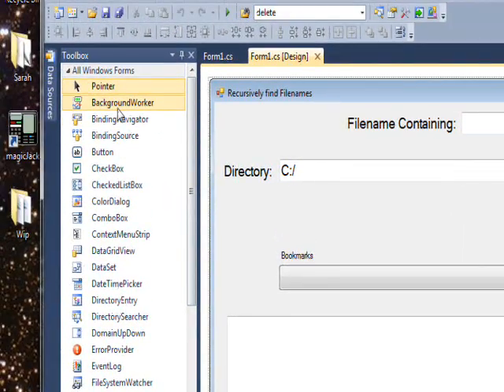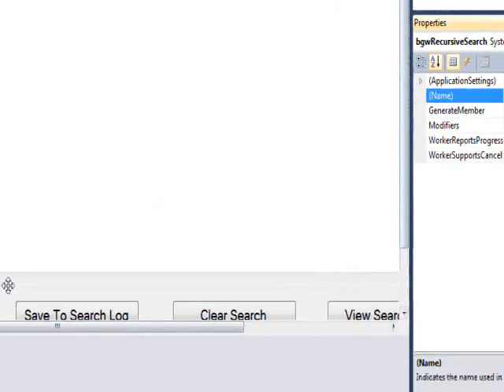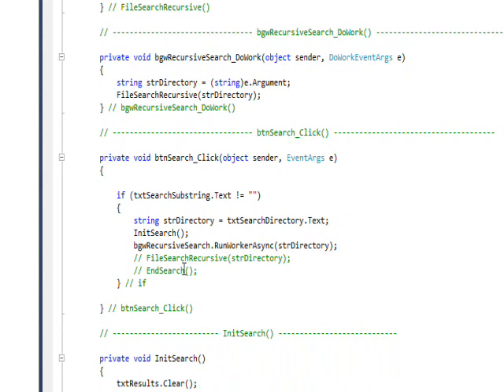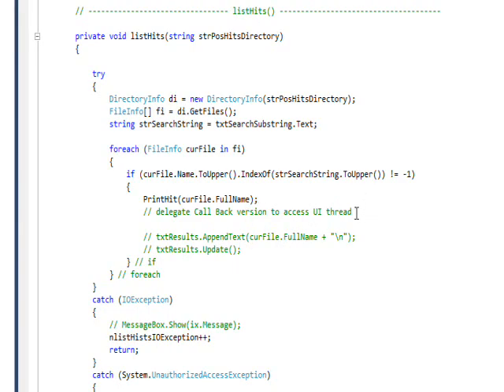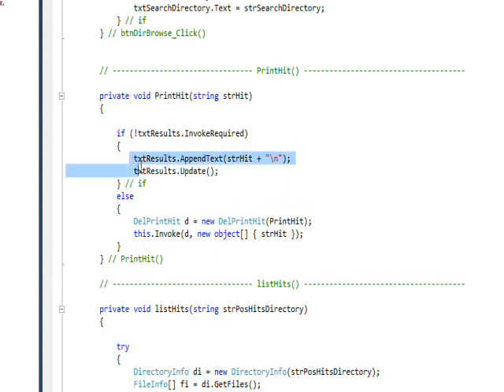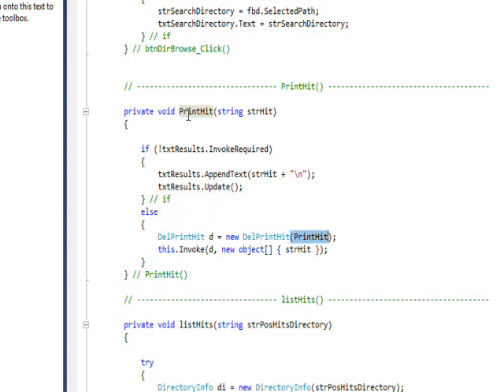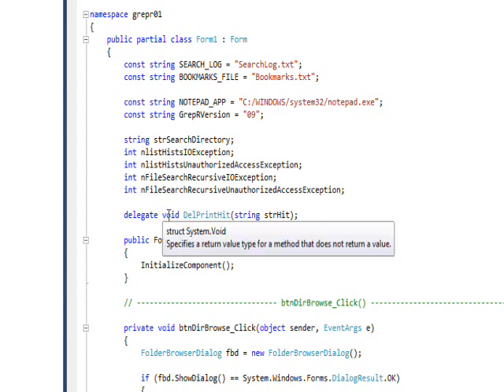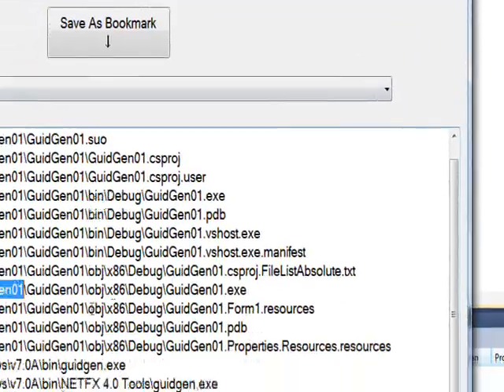C# Edge 226 RG5 Rgrep BackgroundWorker wrapper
has all my video tutorials usually with source code in an organized cyber-library. In this video we learn how to wrap existing processor intensive code in a Background worker thread to avoid system slow downs and system hang-ups.